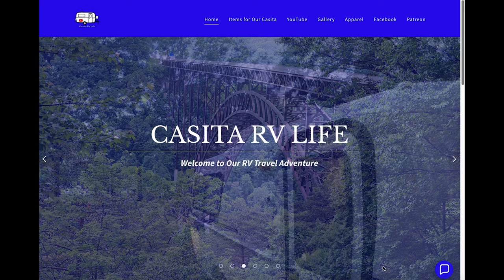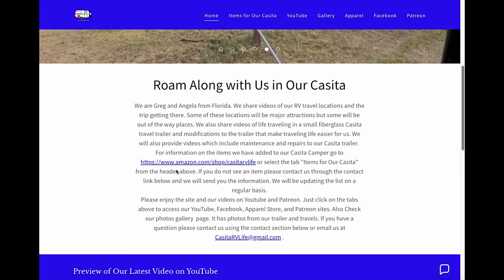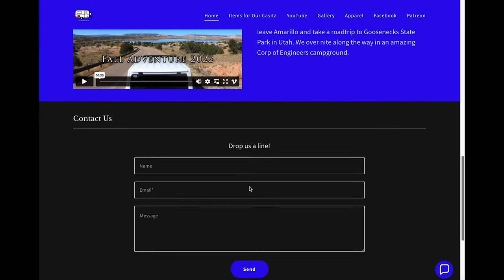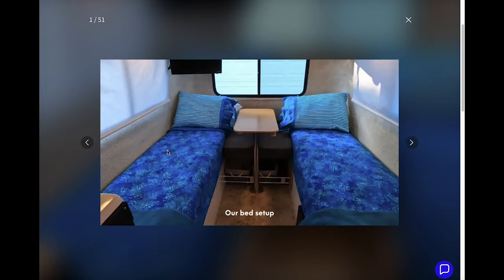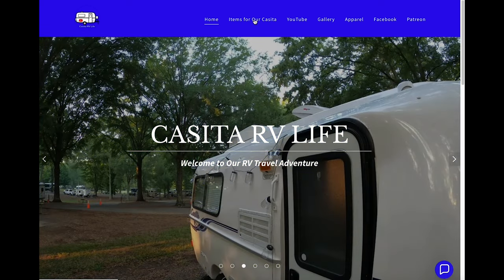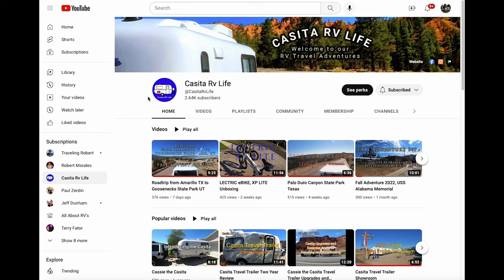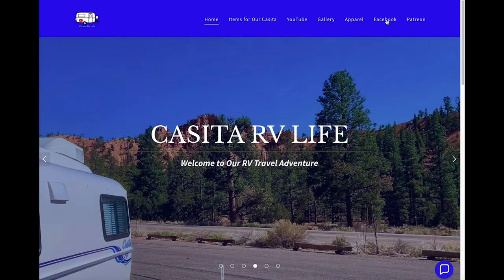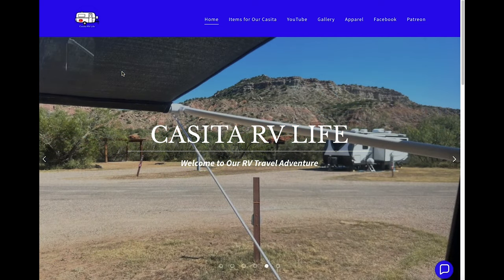Our New Website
Our website has links to the items we use in our Casita.